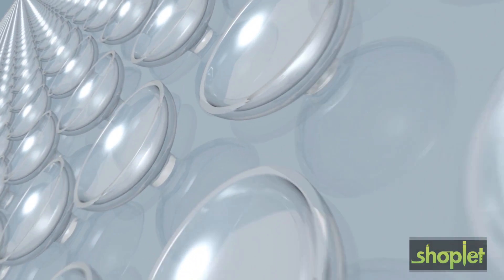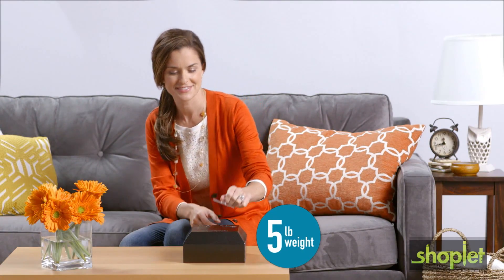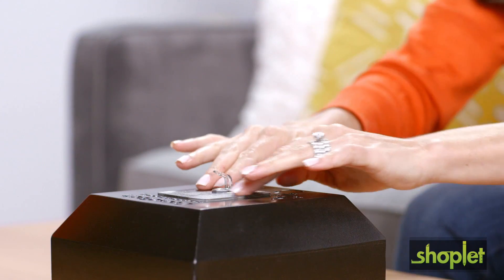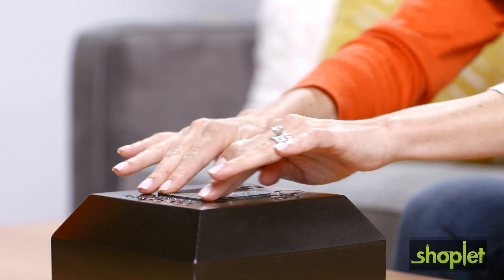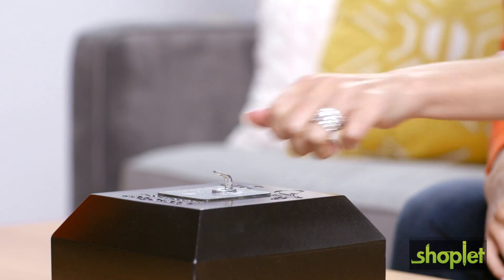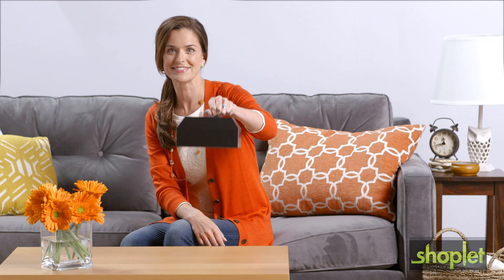Geko Tech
GeckoTech"! Reusable Products help organize your space without leaving behind any residue or damage. These removable hooks are made using revolutionary microsuction synthetic rubber technology that allows them to be used again and again.